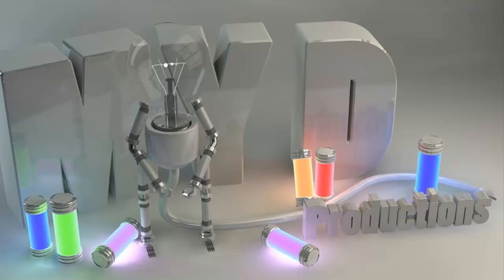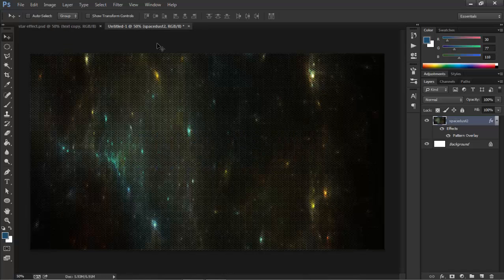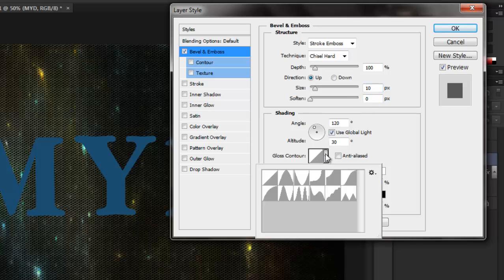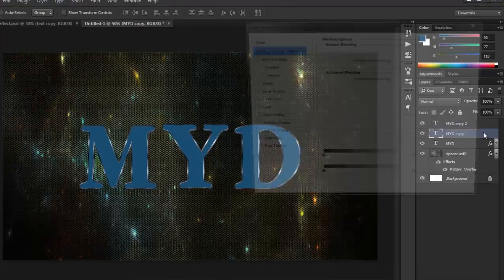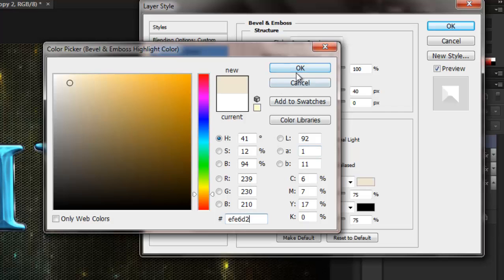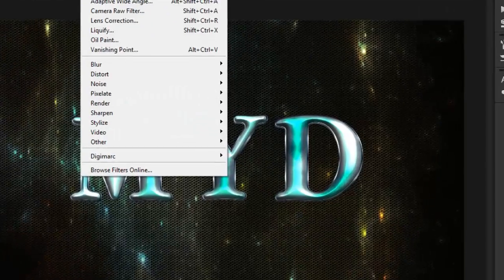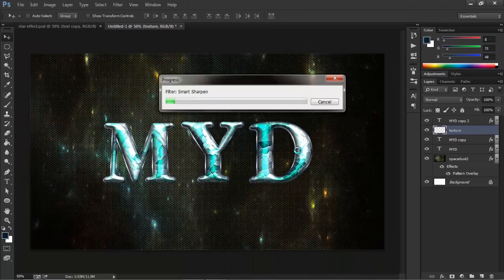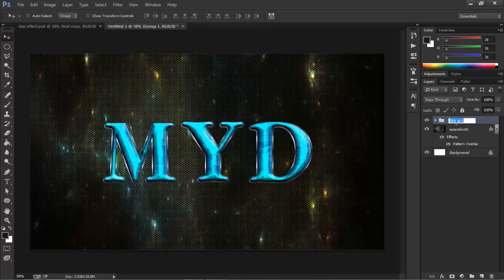Star Text Effect Part(1)!!! Photoshop CC Tutorial